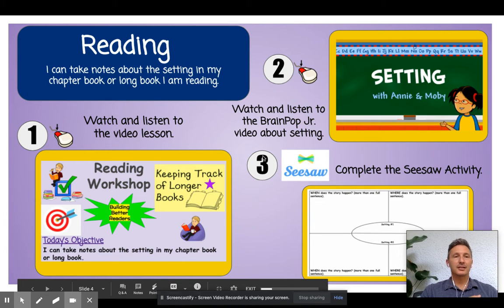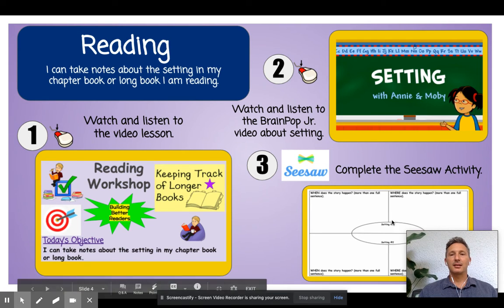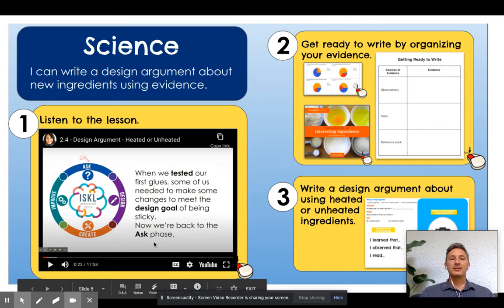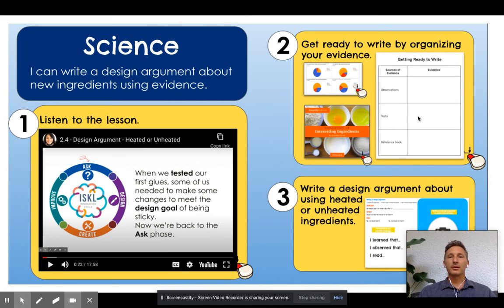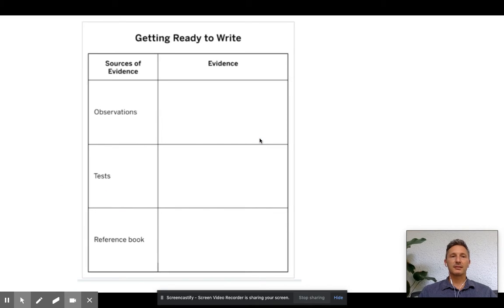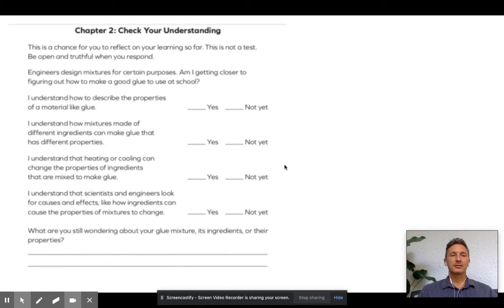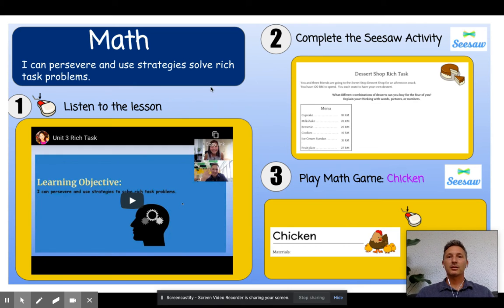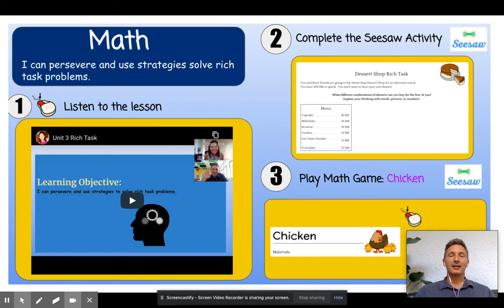Untitled: Mar 3, 2021 7:48 AM